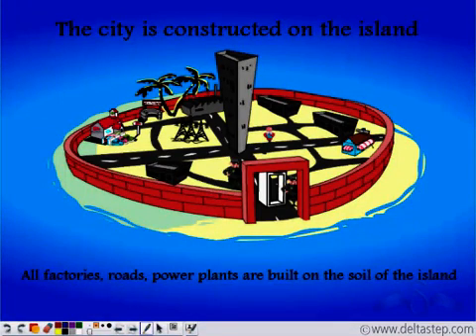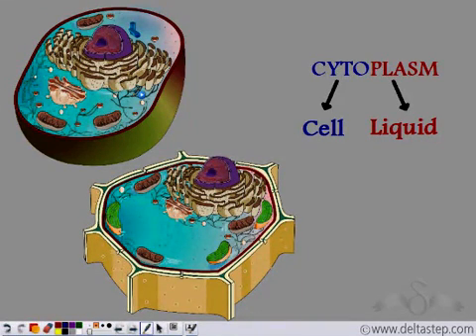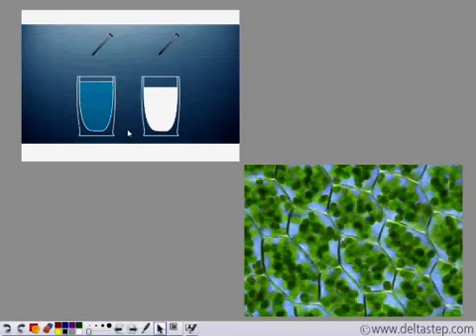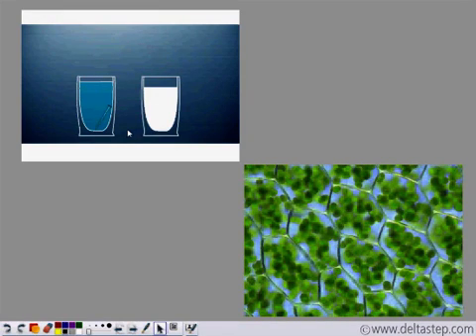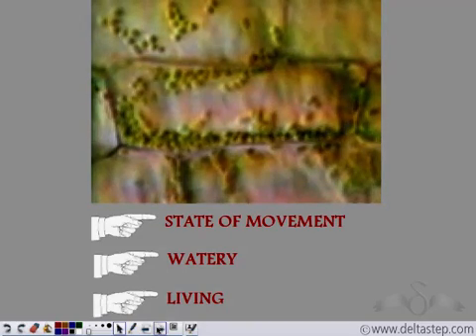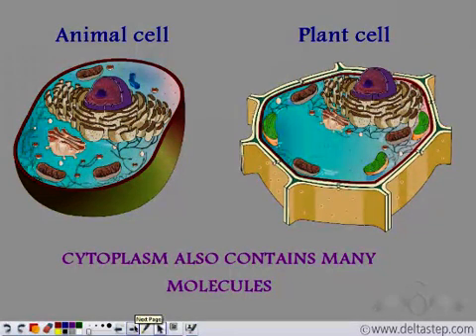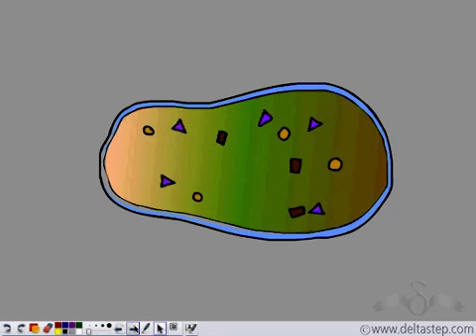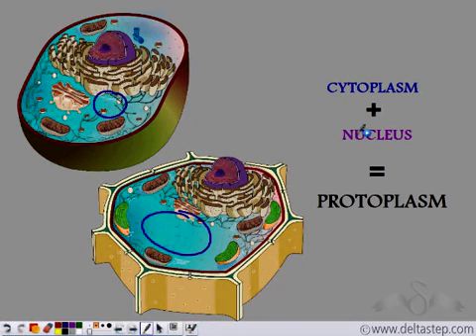Cytoplasm and Protoplasm | Difference | Cells | Class 6 | CBSE | NCERT | ICSE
In this video, understand what are cytoplasm and protoplasm present in cells, and the difference between the two. FREE Registration or install our mobile app

Salient features of the app:
• 5000 amazing lectures across English, Maths, Science and Social Science.